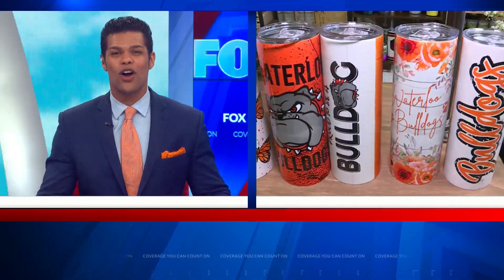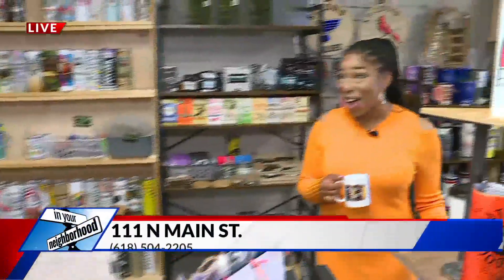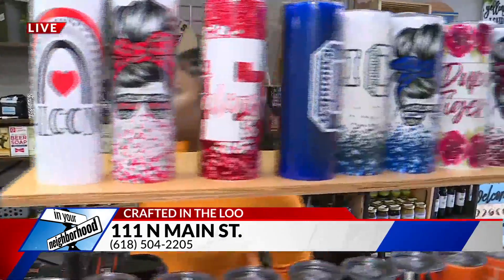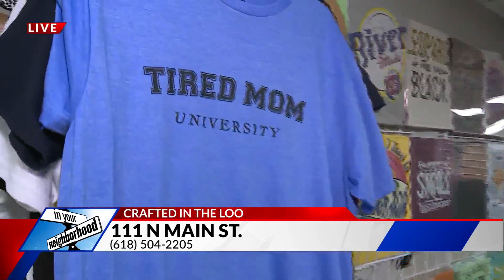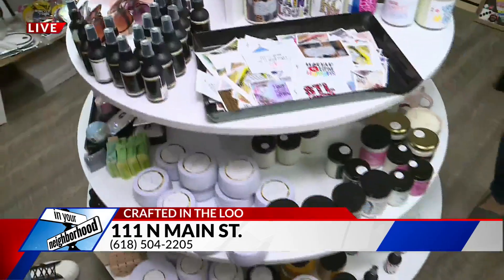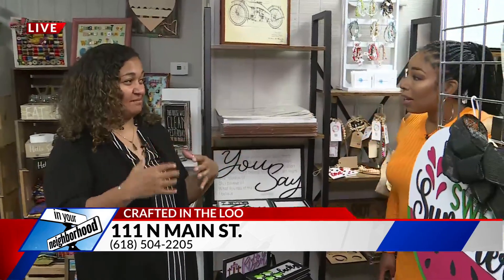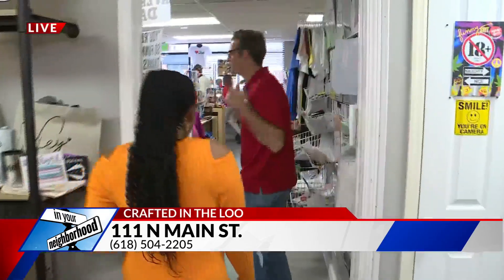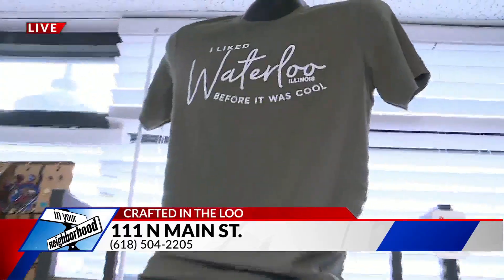Crafted in the Loo